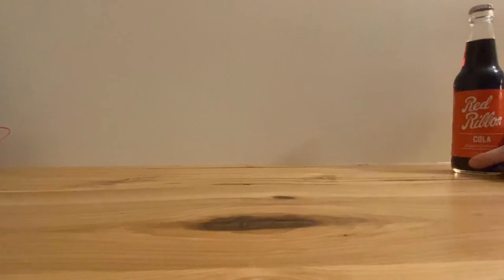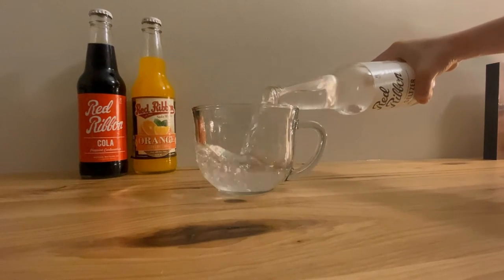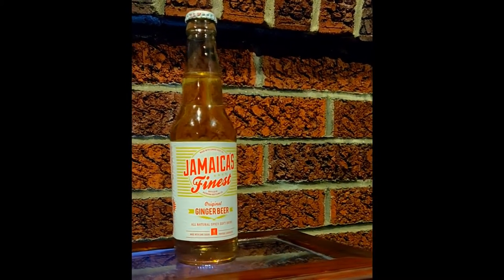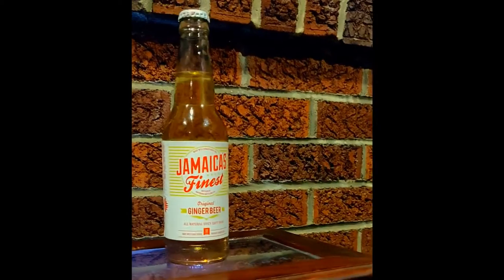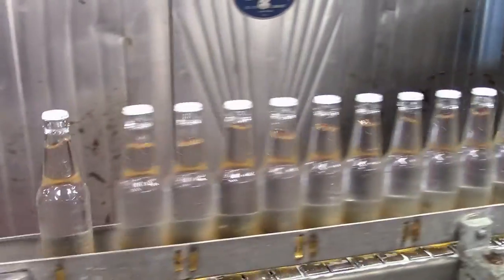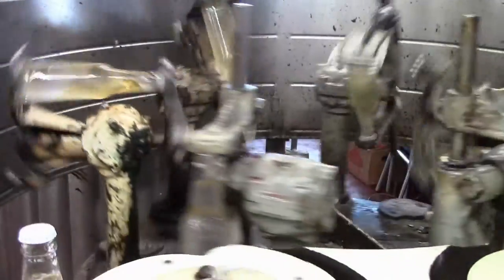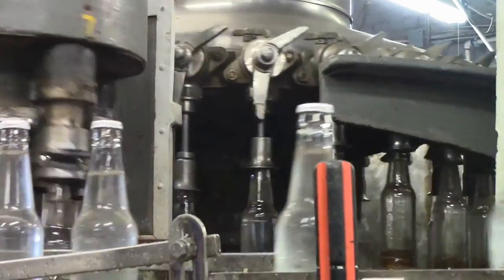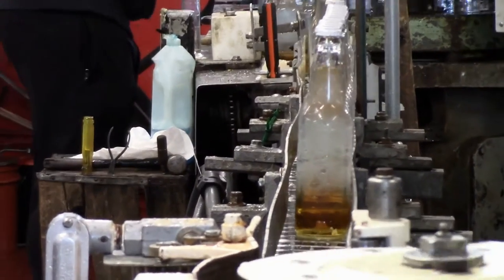The Final Natrona Bottling